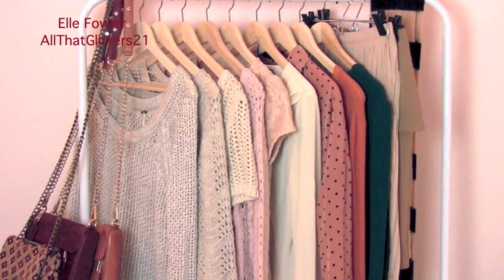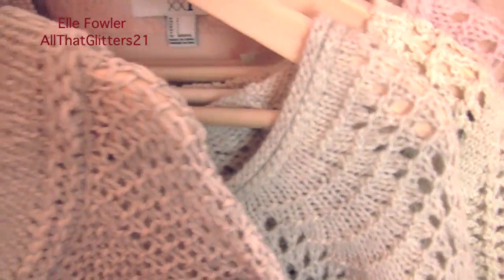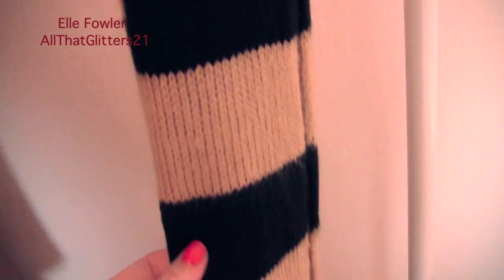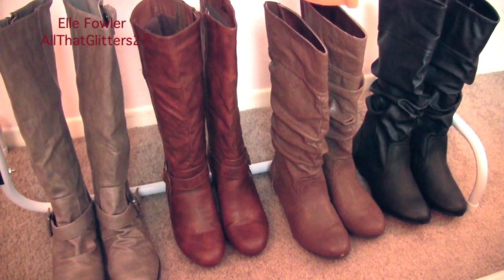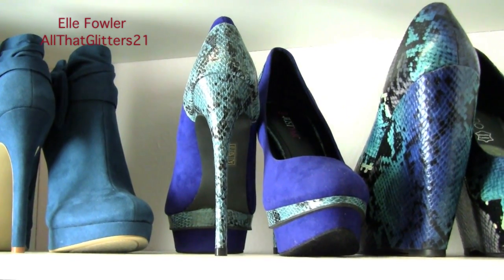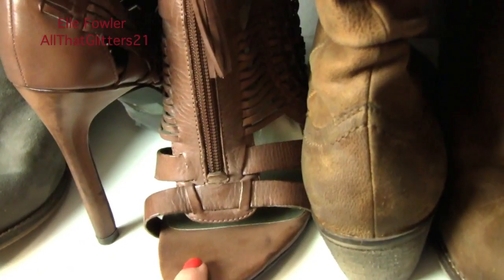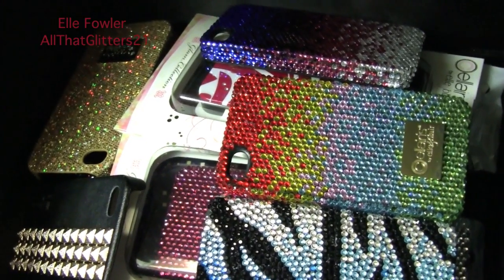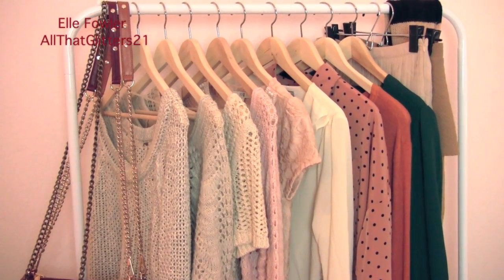Updated Fashion Rack and Shoe Organization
Fowler Collection for JustFab!